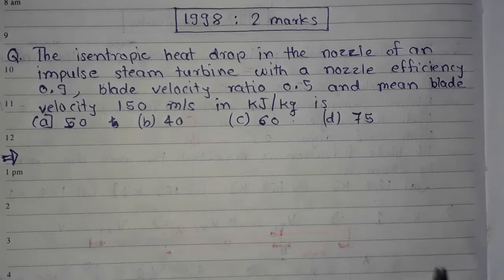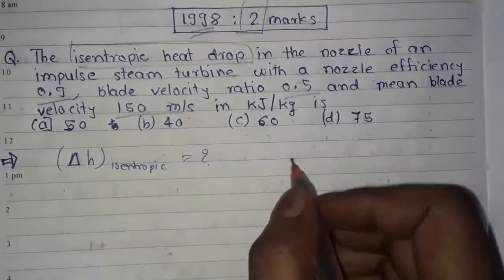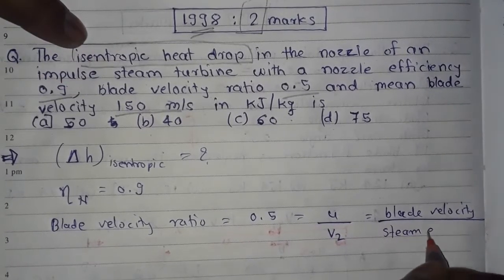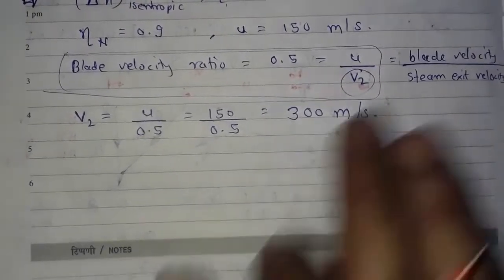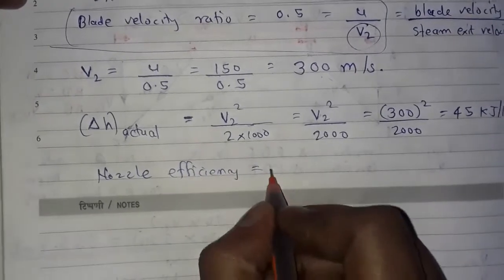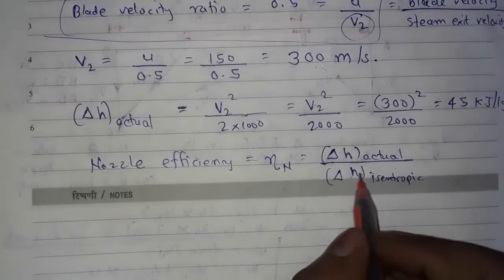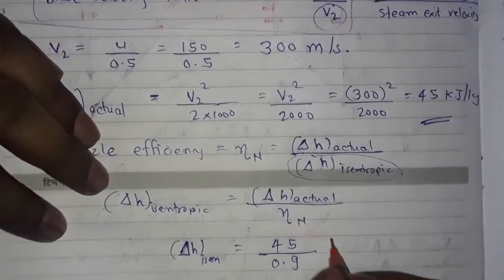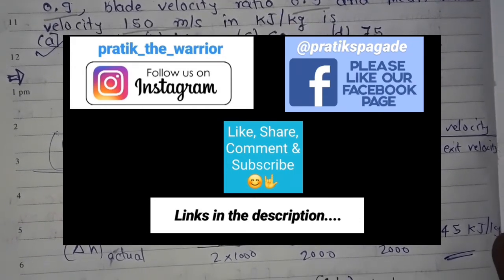GATE Mechanical - Question on Isentropic Heat Drop (Nozzle-Impulse Turbine) and Solution-Explanation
The question in the video is on finding the isentropic heat drop of the nozzle of an impulse steam turbine. It is gate mechanical engineering thermodynamics question. The solution has given with explanation.

Pratik Pagade